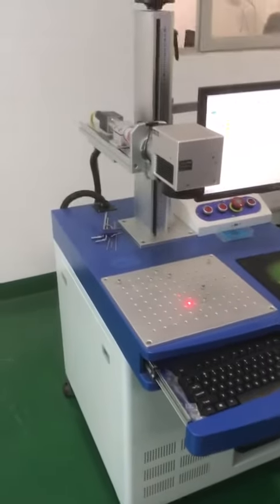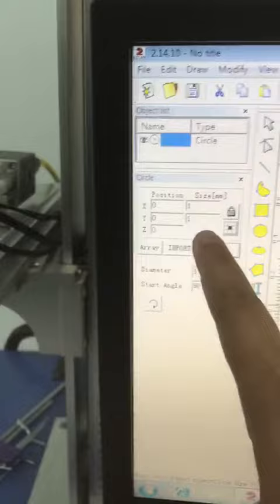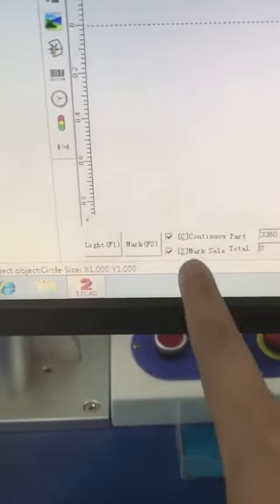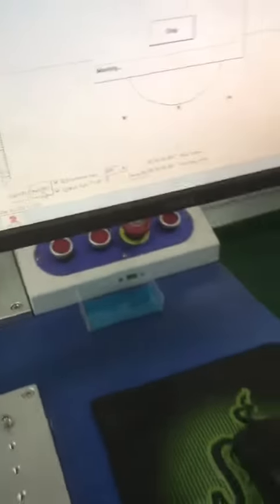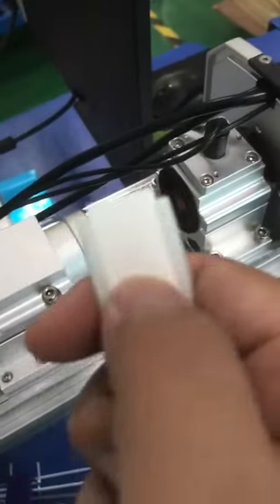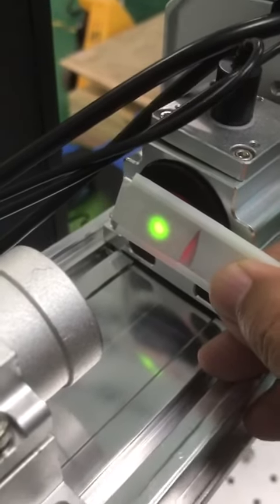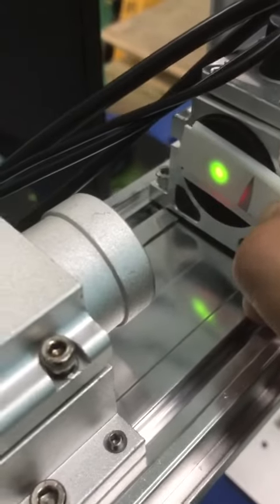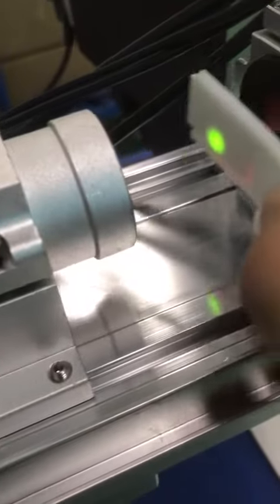Fiber laser source checking